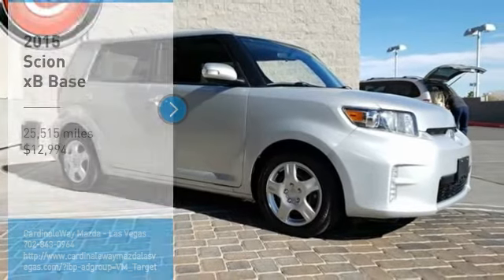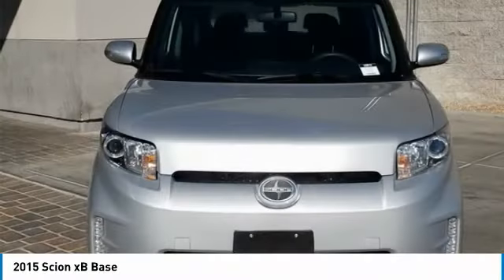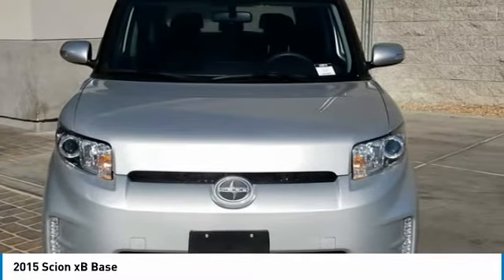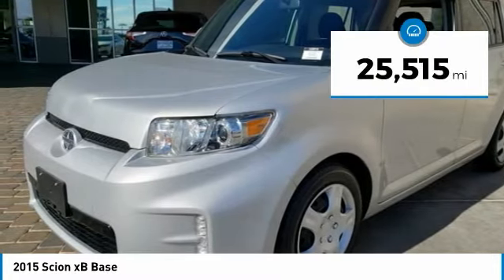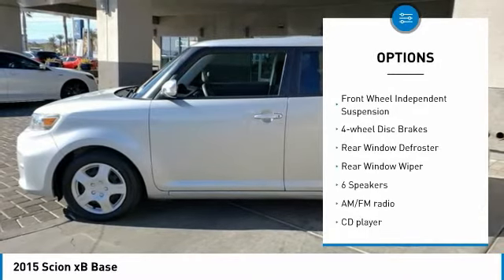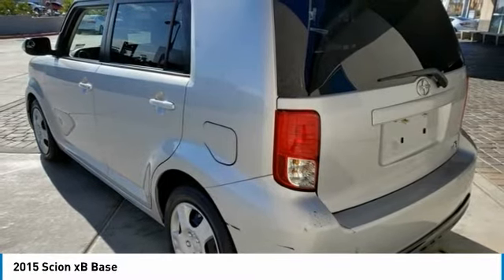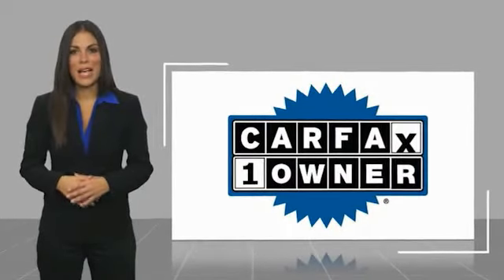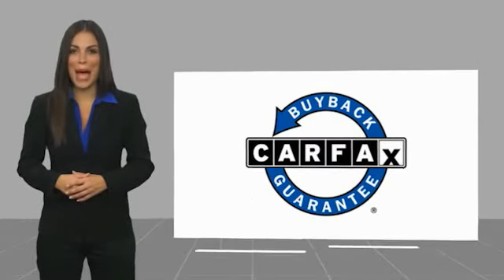2015 Scion xB Base FOR SALE in Las Vegas, CA U2814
Stop in today for a test drive of this U 2015 Scion xB

6950 West Sahara Ave.